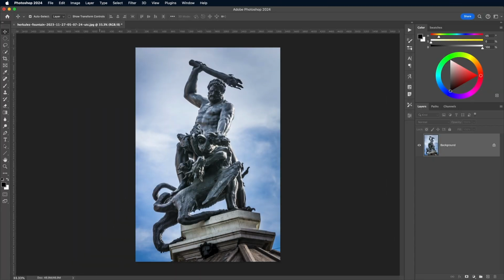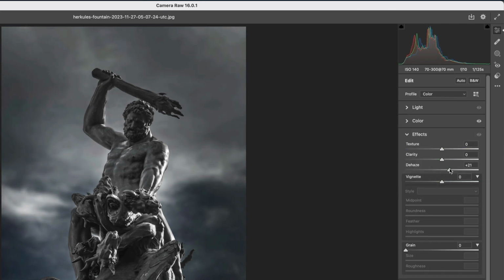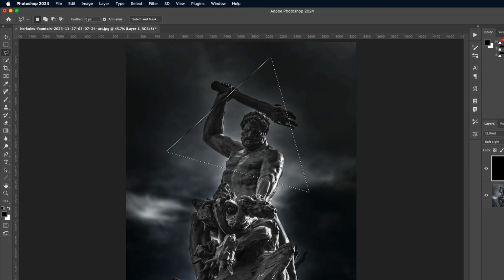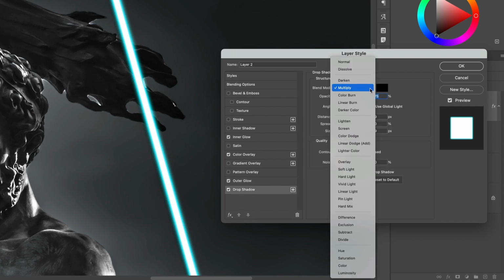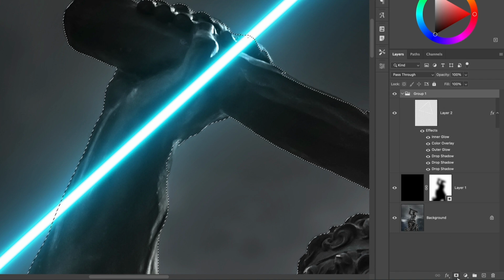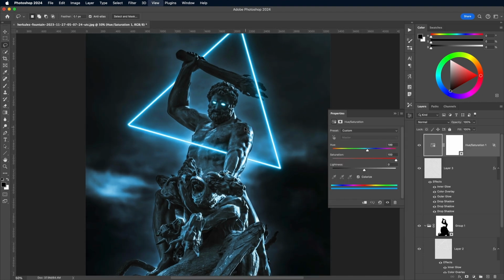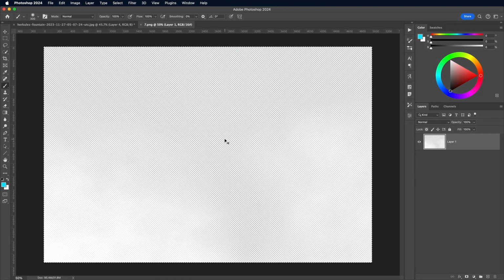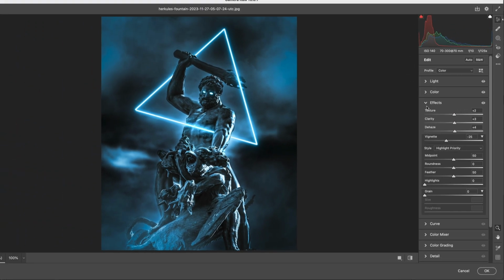Vaporwave Neon Effect Photoshop Tutorial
The elegance of classic Renaissance sculptures and the vibrant neon colours of the Vaporwave aesthetic are two contrasting styles you wouldn’t expect to see together, but this combination of imagery has become a popular abstract art style. In this tutorial I'll show you how to apply a vibrant neon glow to a shape with the help of Photoshop's layer styles. Then we'll use a clever technique to apply a colourful ambience to the image, as if it is being illuminated by the new neon light. As a finishing touch we'll also add some mist effects to give the final art piece a mysterious mood.